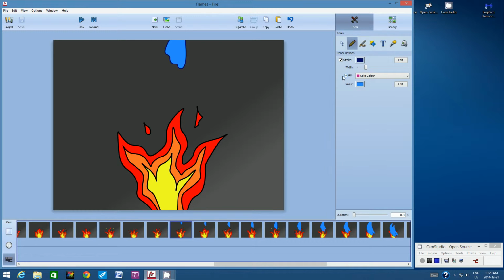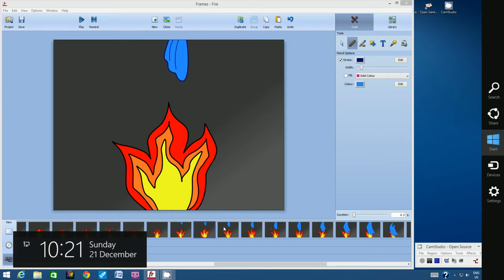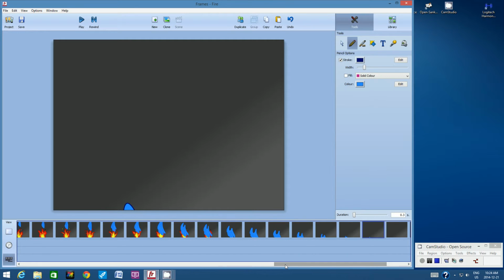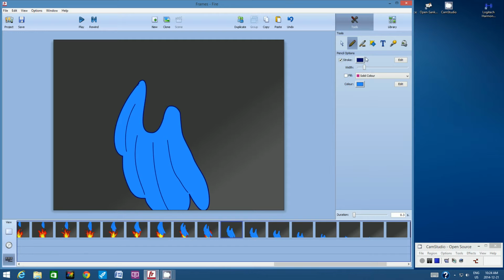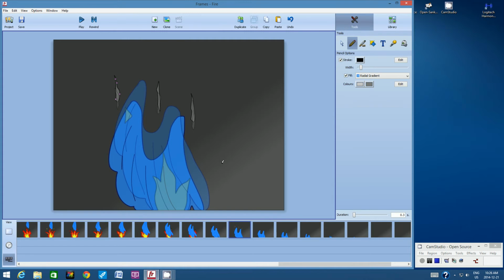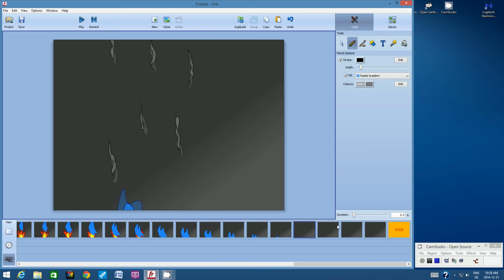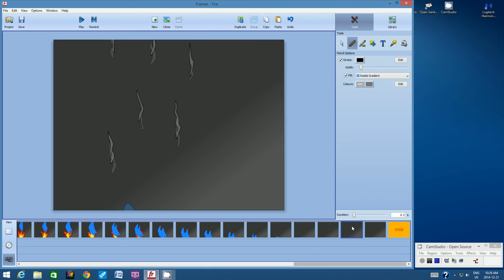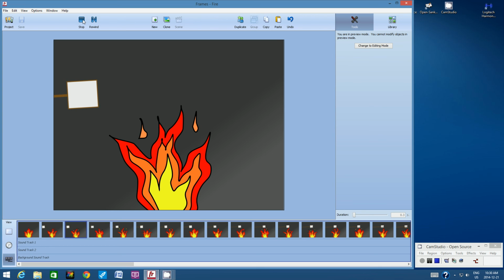Using Frames to Animate Fire Part 8